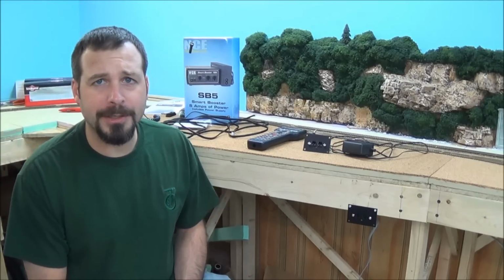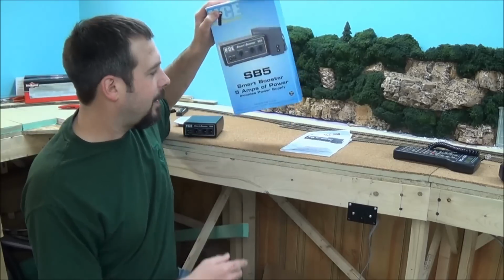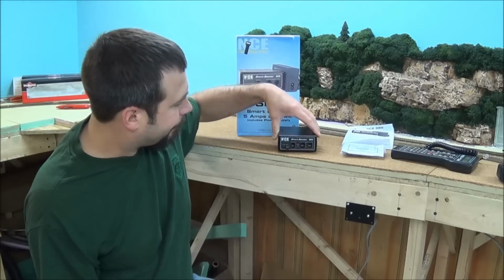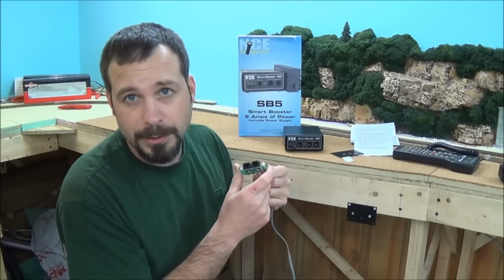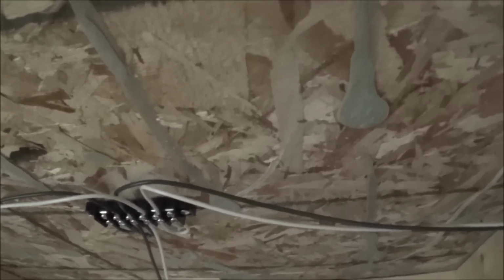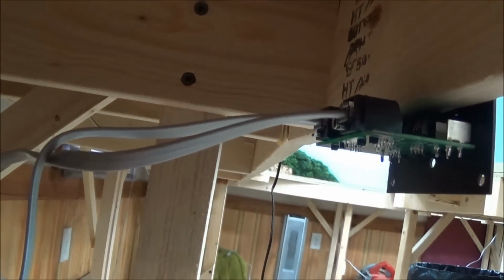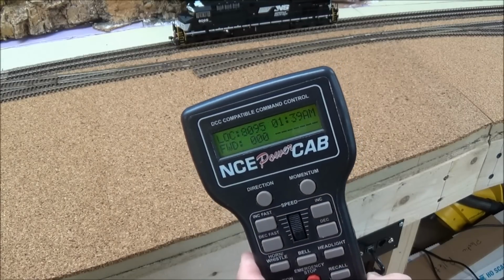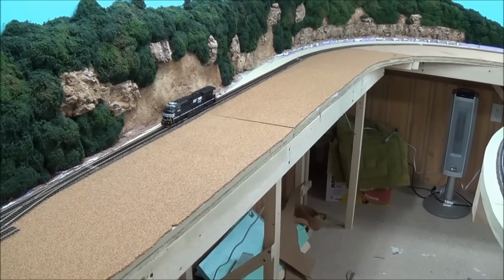NCE SB5 Smart Booster - How To & Why, with demo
I had a number of requests for more info on the SB5 booster and how I wired it up.  Hope this helps out anyone looking for more info on this.
Special Discounts!